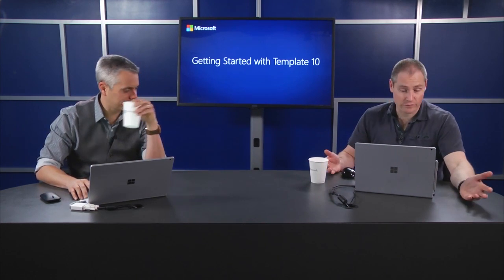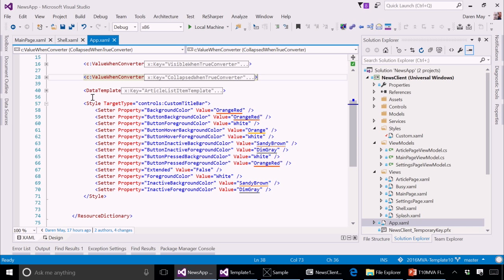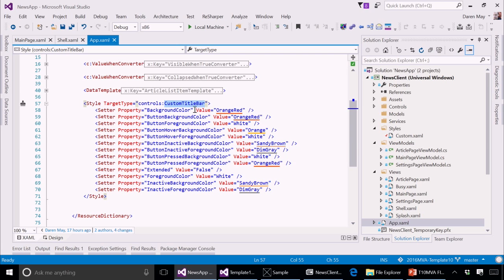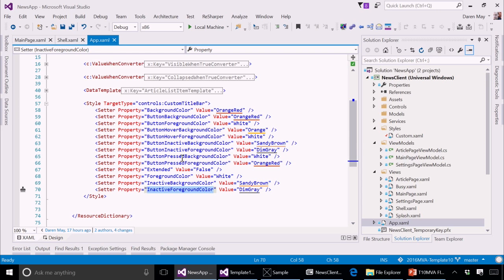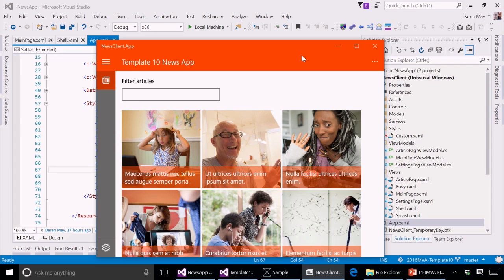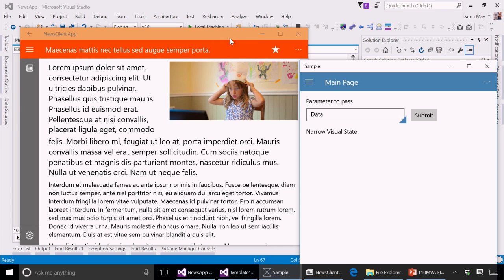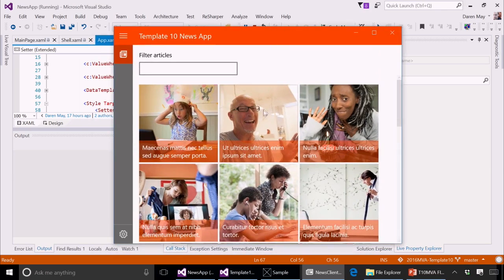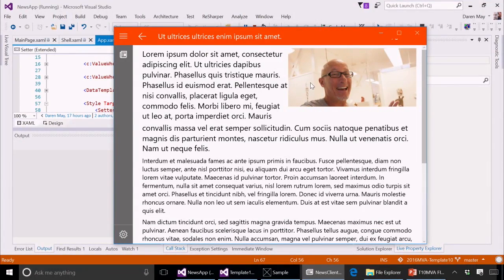8.3 Controls in Template 10